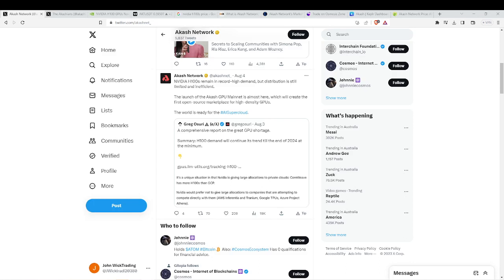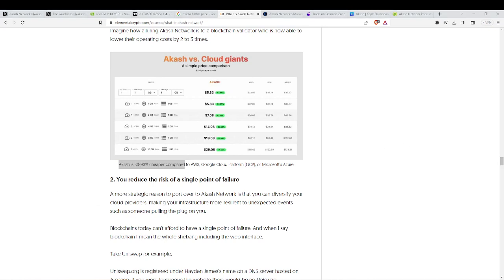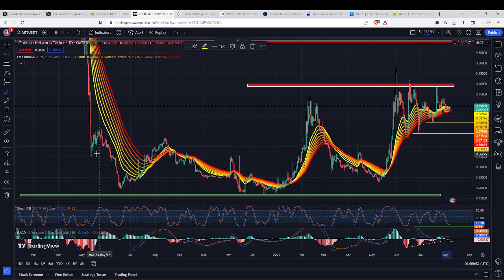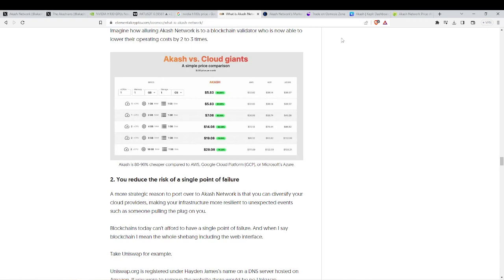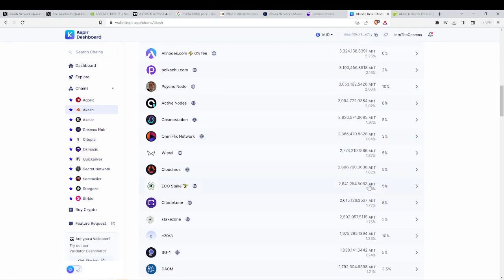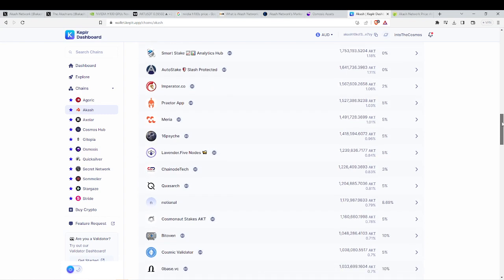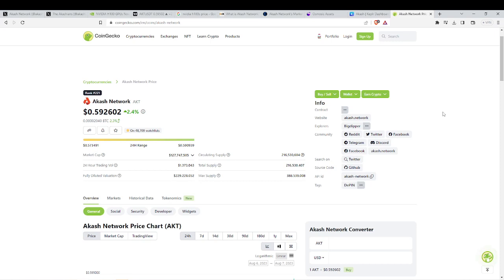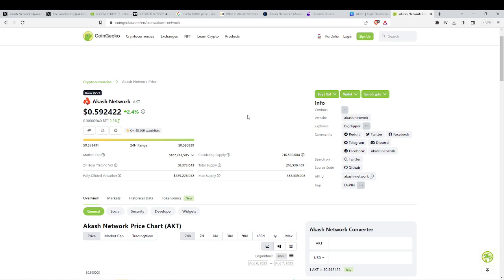💎Akash Network GPU Main-Net Launch Soon | How To Buy Akash | My Akash Price Prediction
00:00 Akash Main-net & Nvidia GPU demand
01:06 Akash Price update
2:54 How to get Akash & Staking information
5:09 - Akash Token stats
5:50 - Realistic Akash Price Prediction (minimum )

🔥 Coinspot ( For Australians ) Using my Referral when you make your first Deposit we will both Recieve 10$ in BTC

🔥Swyftx ( for Australians ) Sign up with my Referral and make your first deposit we will both Receive 10$ in BTC

🔥BingX Claim up too $1,000 in Rewards using my Referral

🔥if you cant access Trading Platforms due to Regulations You can use DRIFT , NO KYC , ( Solana's largest De-centralized perp trading platform ) DRIFT enables more flexibility which reduces slippage and increases capital efficiency, Also potential airdrop for users, Using My Referral Will save you 5% on Trading Fees for life

💎Record high Demand for the Nvidia H100 GPU's, Akash GPU Main-net Ready to launch soon, Akash will be the First Open-Source marketplace for High Density GPU's.

These are the only 2 official Akash telegram groups i am aware of, the rest is most likely fake and always be careful on telegram, alot of  scumbag / thiefs